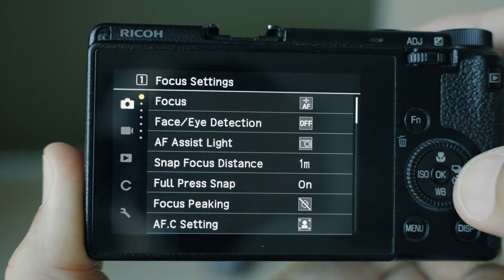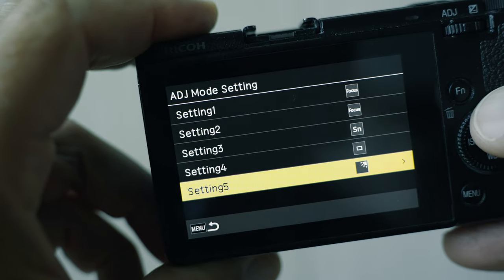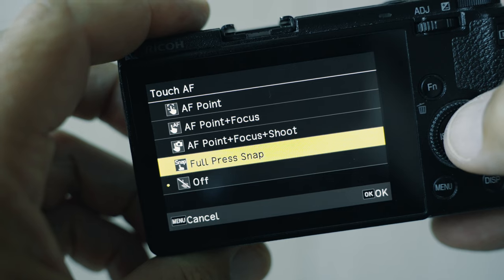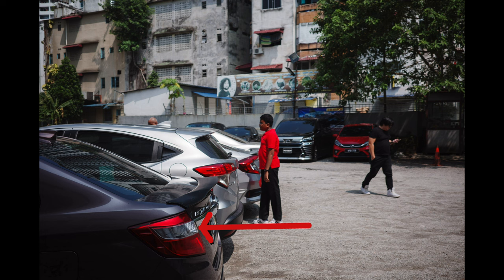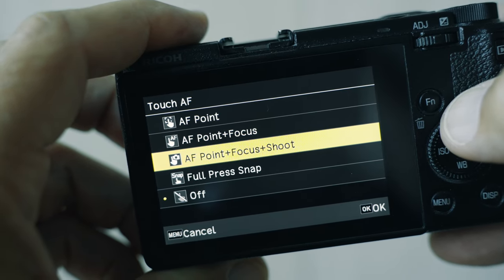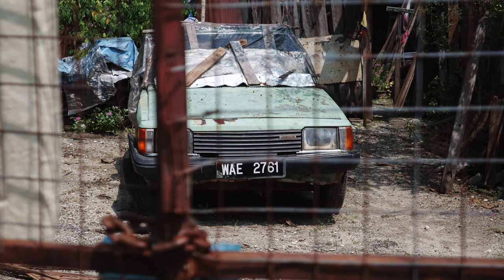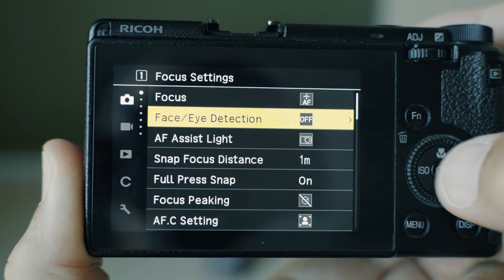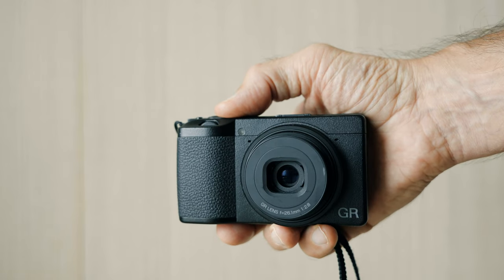Ricoh GR III AF Setup Guide –Get Great Results With These Tips!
In this video I'm going to share tips on how to master the Ricoh GR3/x autofocus, which is not as bad as most reviewers say. With these tips you'll get excellent results.

0:00 Intro
0:26 Better than you'd think
1:04 GR3 and GR3x are the same
1:18 Program the AF Menu
2:54 Touch AF
4:27 Auto-area AF
5:16 Auto-area AF Center
6:07 Select AF
7:45 Pinpoint AF
8:39 AF Tracking
9:41 Face AF
11:08 Tracking AF